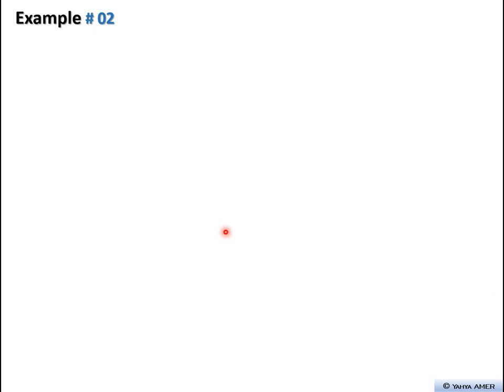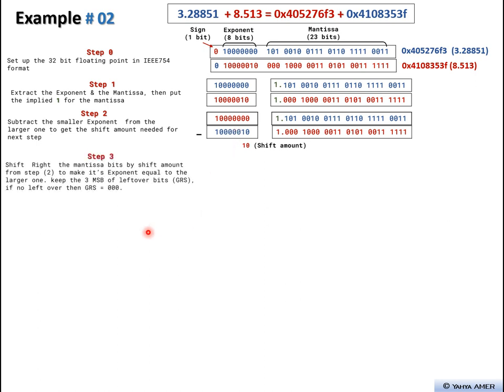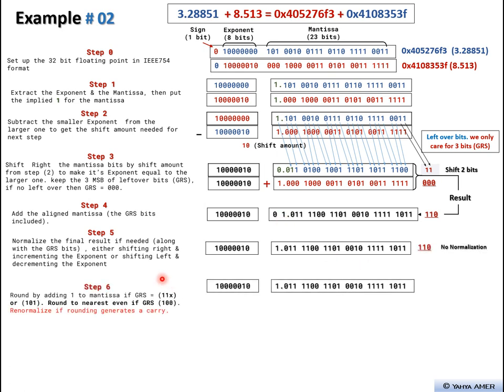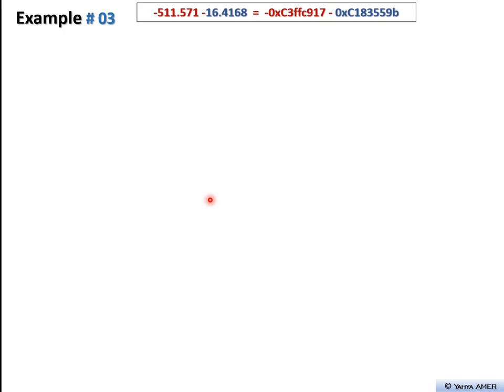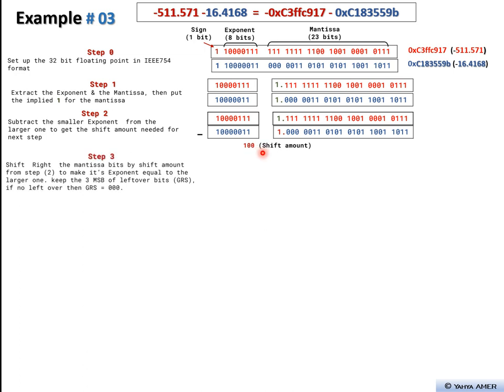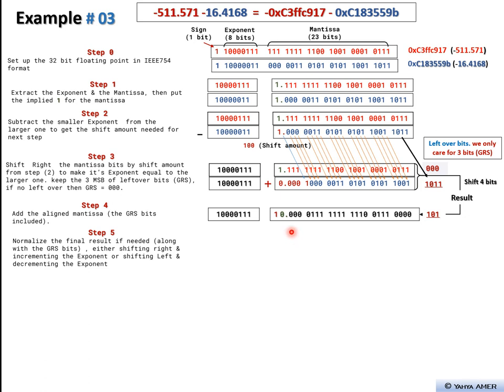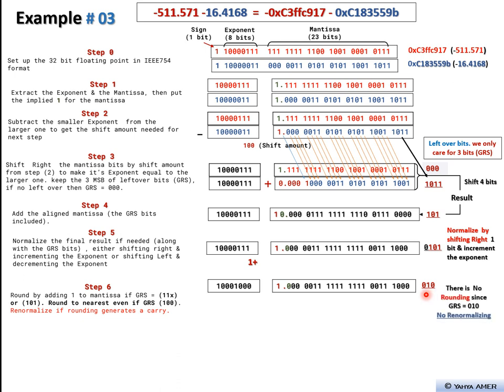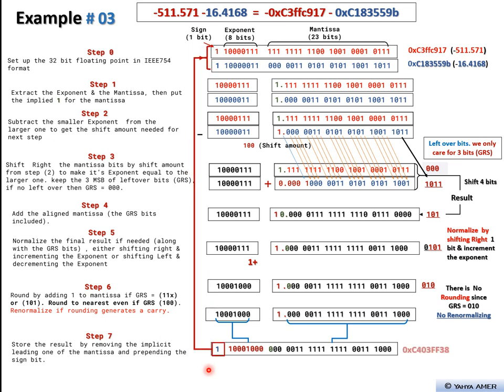Floating point ( 32 bit- IEEE 752 format ) Addition explained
This video explained in very details the steps of hardware level addition of 32 bit- IEEE 752 format  floating point numbers .Finally your feedback is most welcome..!!!